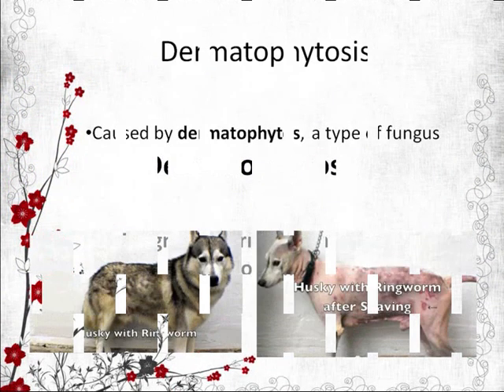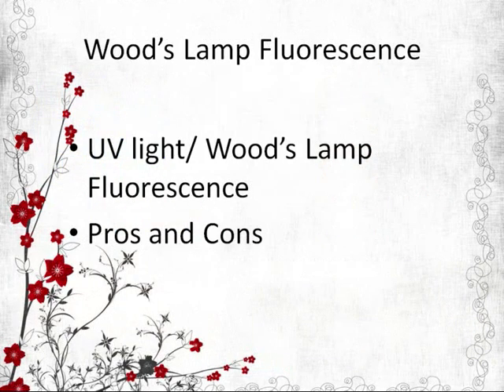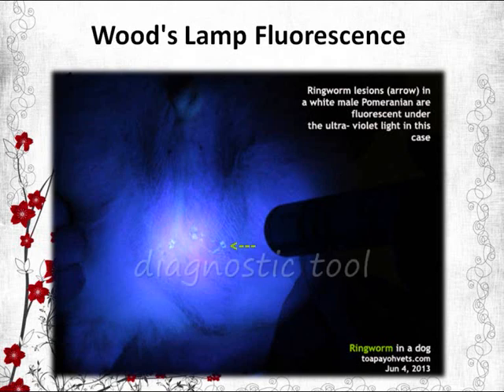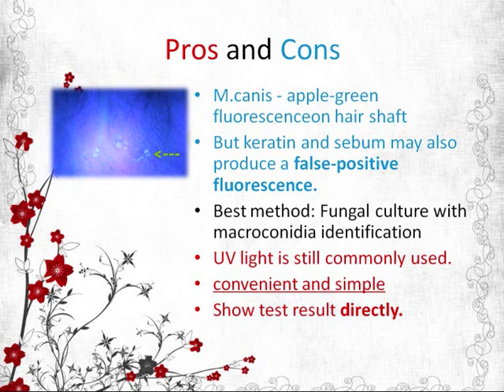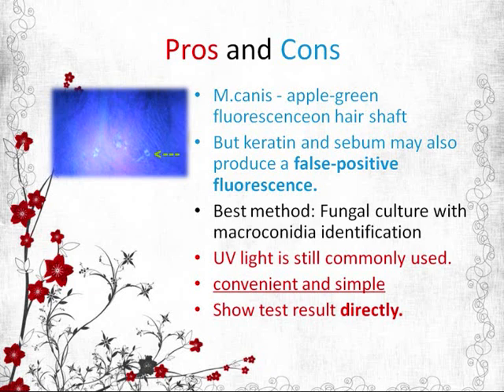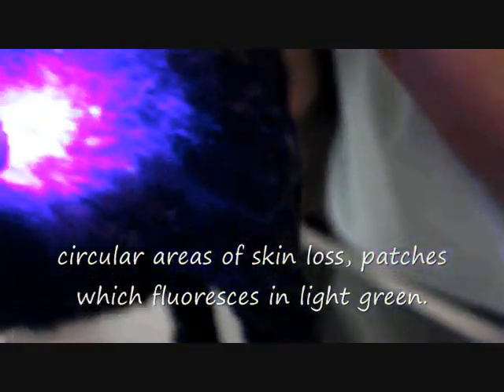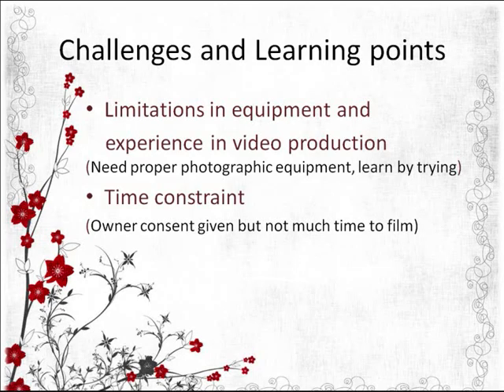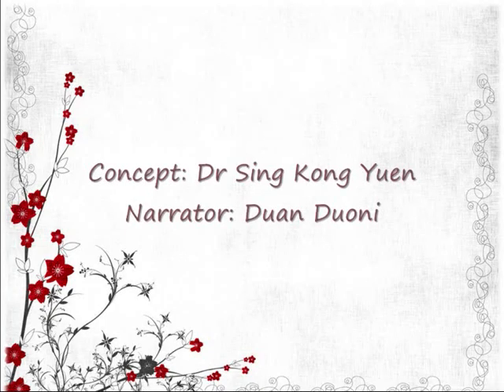Diagnosis of ringworm using UV light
Wood's Lamp or ultra-violet light is shone onto suspected ringworm-infested hairs. Around 70% of such ringworm cases will fluoresce. Ringworm culture or microscopic examination of the hypae and other structures can then be done to confirm the presence of the species of ringworm.

This video shows a ringworm case with positive fluorescence